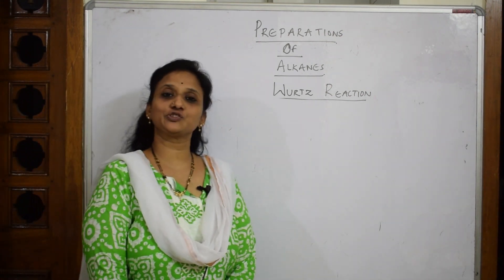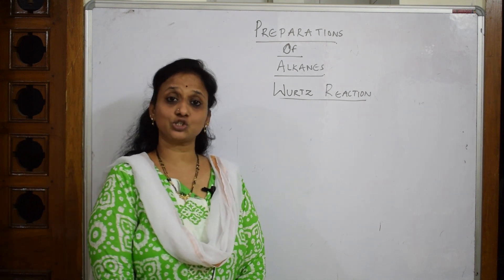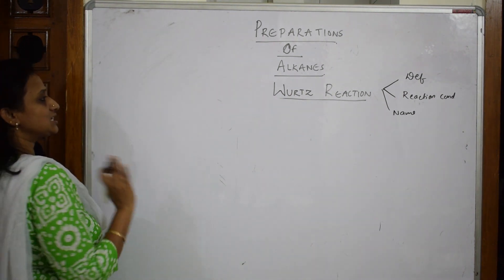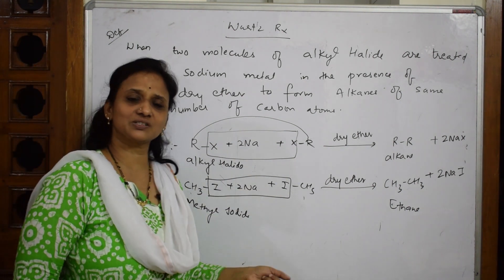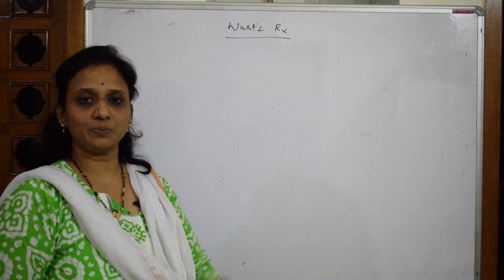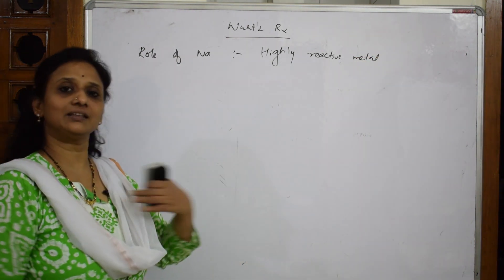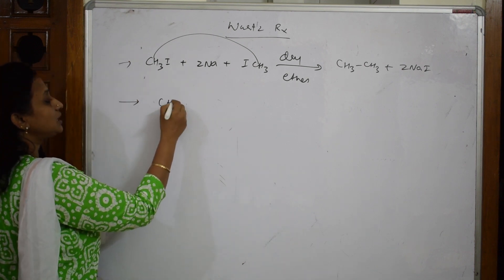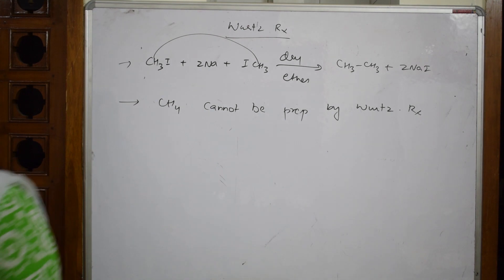7-Wurtz reaction|CBSE grade XI| JEE| NEET CBSE CHEMISTRY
More than 1500 videos  were uploaded. You can Search any topic in my 'World of Chemistry - class 11 and 12' channel. SALT ANALYSIS PRACTICALS

SOLID STATE

 HALOALKANES & HALOARENES

 BIOMOLECULES

 CHEMICAL BONDING

Chemical Kinetics

Amines

Solutions